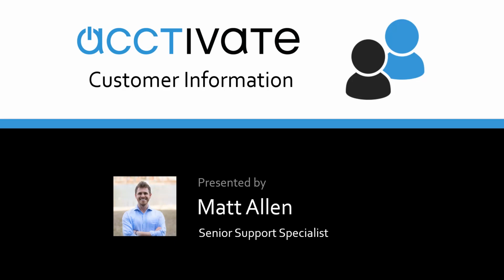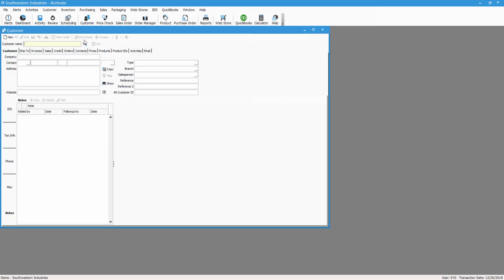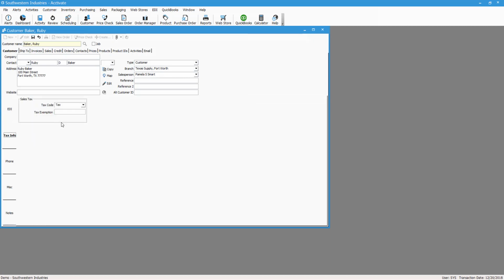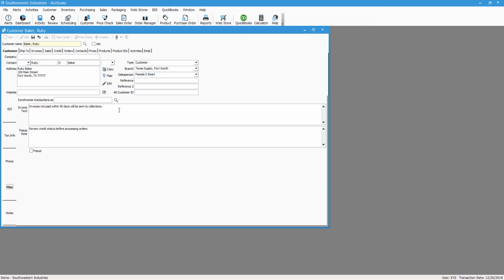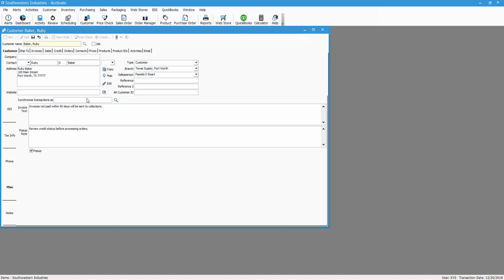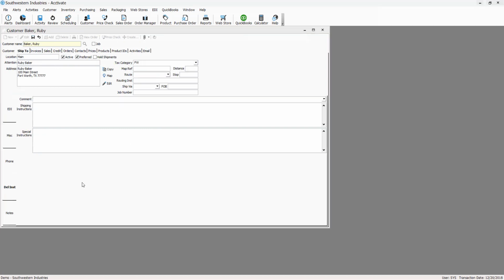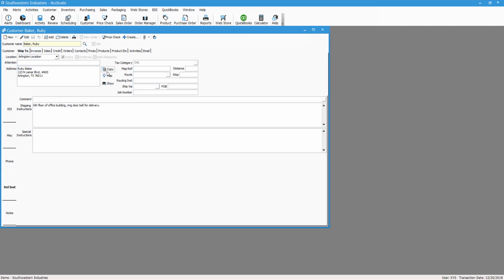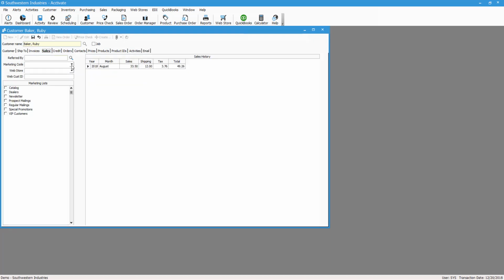CustomerOverview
High level overview of Customers in Acctivate.